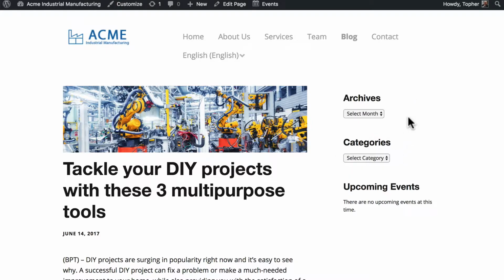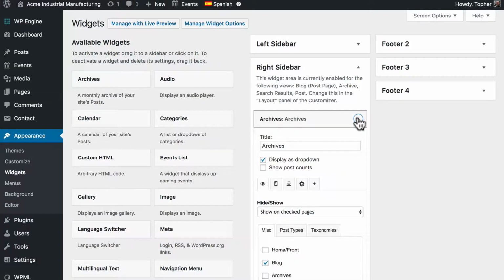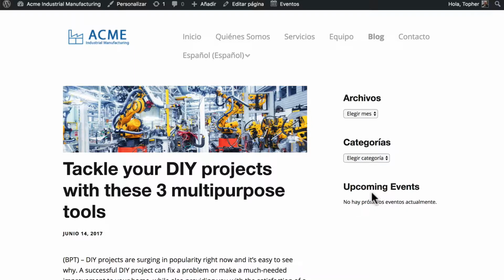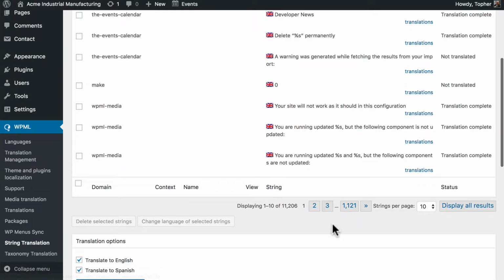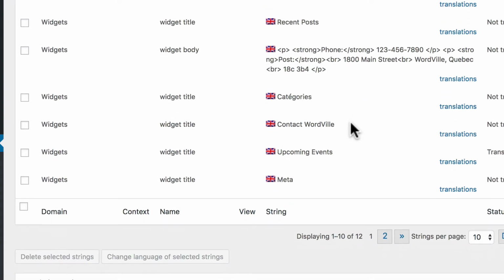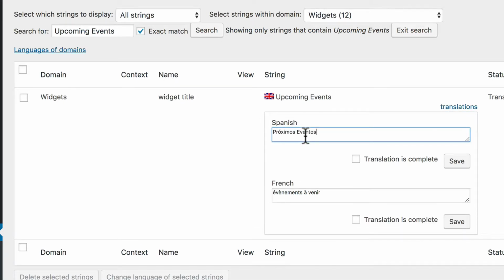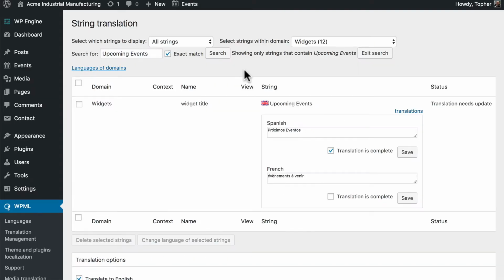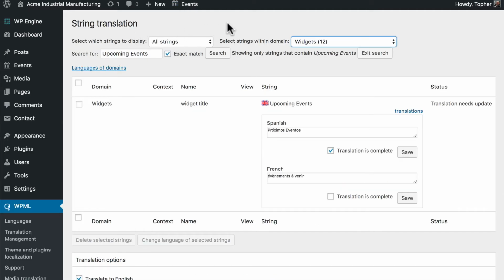WordPress Multilingual Class, #9: Translating Sidebars and More with WPML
In this video, we look at translating meta content with WPML. This includes items in your site's sidebar. The way to translate missing language text in WPML is with the "String Translation" feature.